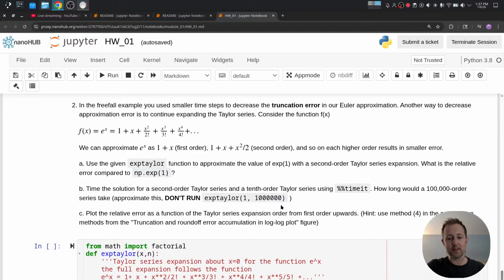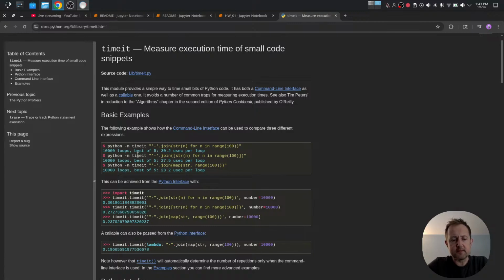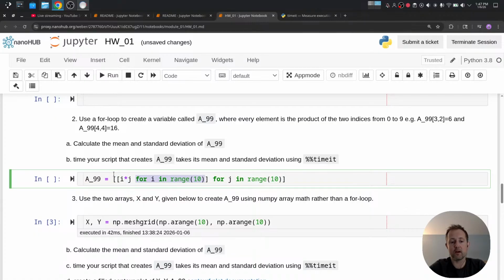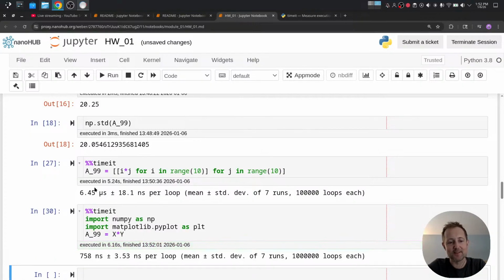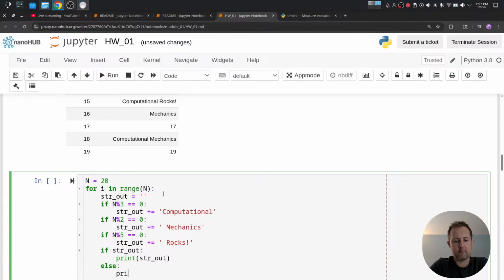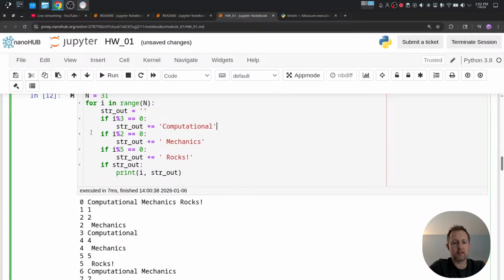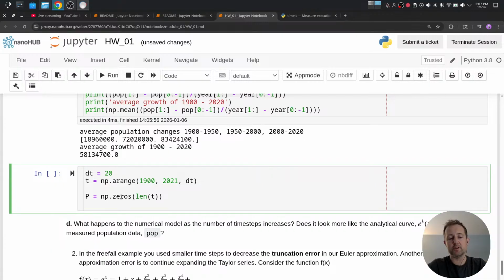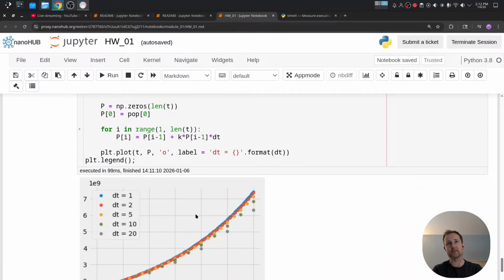ME3255 - Winter 26